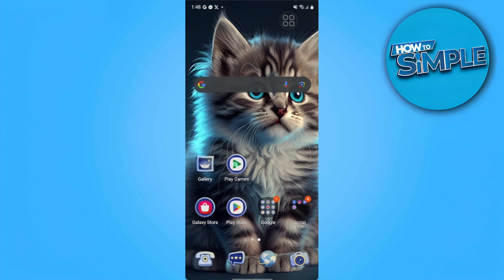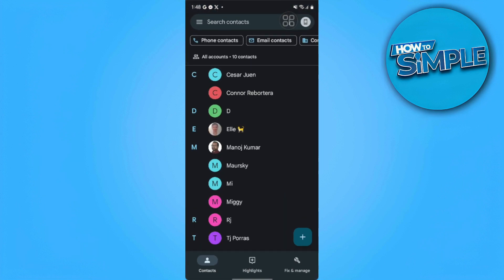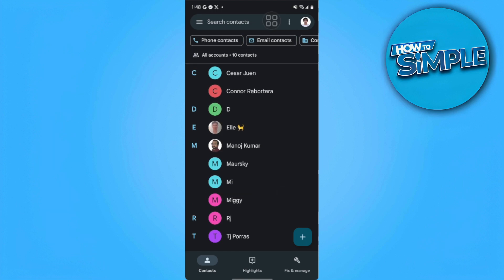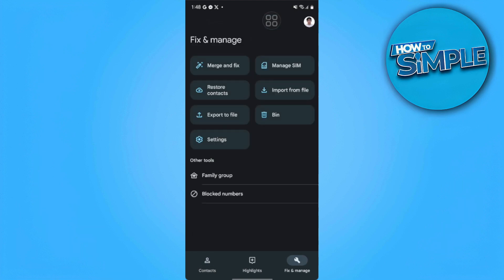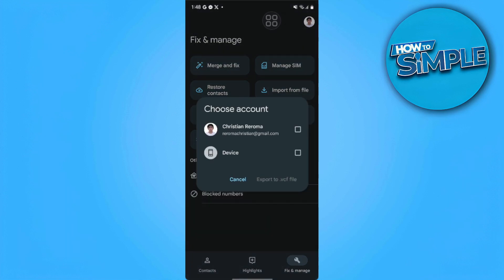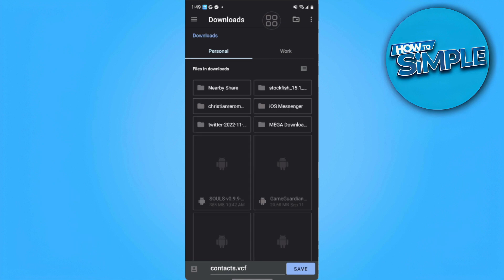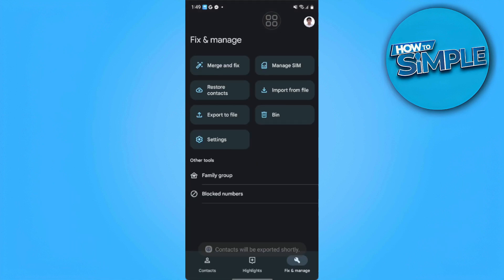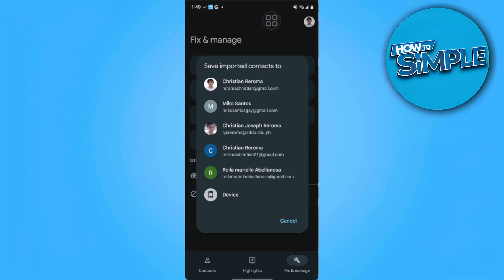How to Transfer Contacts From One Gmail Account to Another Gmail Account